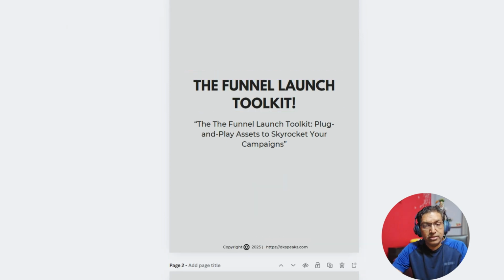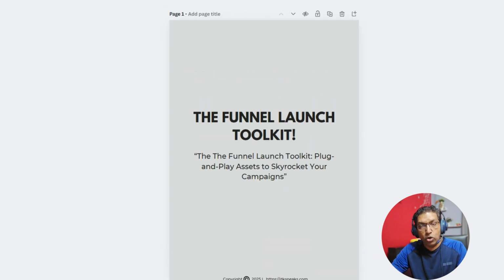Cash Swarm AI Review - No Funnel, No Ads, Just Passive Traffic?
Cash Swarm AI Review – Can You Really Generate Passive Traffic Without Funnels, Ads, or Content?

In this video, I’ll walk you through the brand-new Cash Swarm AI system – a unique platform that lets you build AI-powered “money tools” like calculators and quizzes, and then pushes them out to traffic sources on complete autopilot. No content creation, no funnels, and no ad spend required.

✅ What I cover in this video:

- What is Cash Swarm AI and how it works
- What is covered in this product
- Real use-cases and who should use it
- My honest take on the pros and cons
- How you can get access + my exclusive bonus bundle

🎁 BONUS: When you grab CashSwarm AI using the link below, you’ll get 4 exclusive bonuses from me + one super exclusive bonus.
Here are the bonuses:
- AI Video Domination Blueprint
- The Funnel Launch Kit
- Fast Traffic Igniter

This is a limited-time launch offer, and once it's gone, the pricing might go monthly. If you want to build passive traffic streams without spending hours posting or writing content, give this one a look.

Want to learn my simple system where I give away FREE training and make commissions every day?

cashswarm ai review, cashswarm review, cashswarm ai bonus, how to get traffic without ads, passive traffic tools 2025, ai lead magnet generator, affiliate marketing 2025, cashswarm walkthrough, cashswarm demo, best ai tools for traffic, make money with cashswarm ai, digital asset builder, lead magnet creator ai, cashswarm tutorial, cashswarm strategy, how to use cashswarm ai, ai traffic generator, cashswarm results, dave espino product, daniel hall software, build quiz funnel with ai, calculator builder tool, set and forget traffic tool, ai monetization system, best affiliate marketing tools, generate leads without content, no website no funnel tool, beginner friendly traffic tools, one time software deals, cashswarm pricing